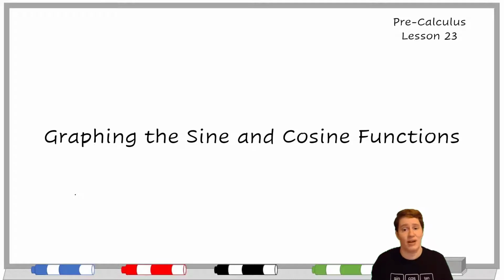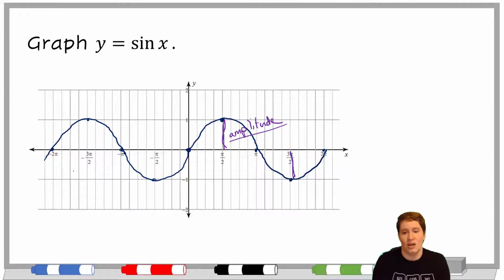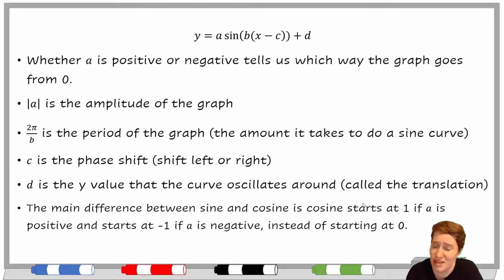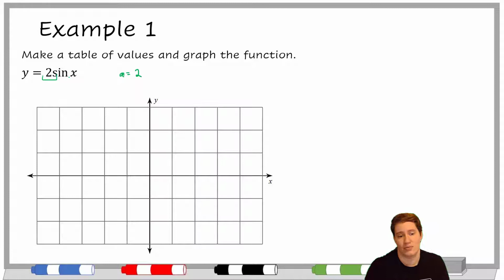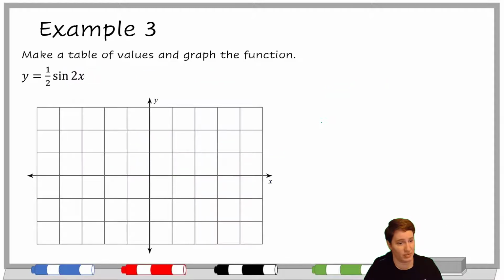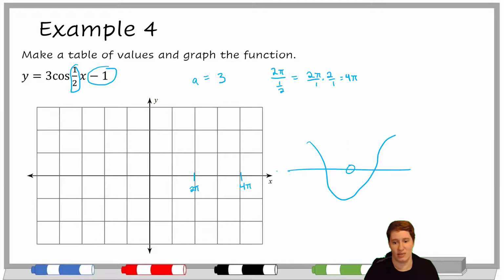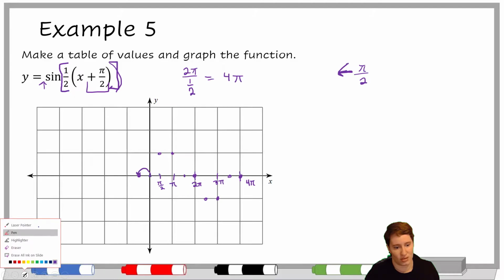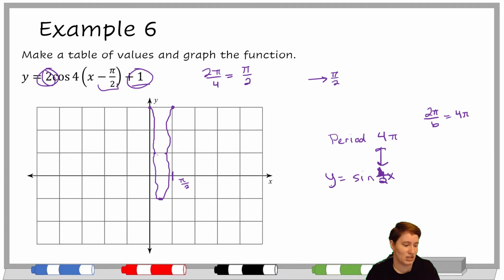Graphing Sine and Cosine - Precalculus Math U See - Lesson 23